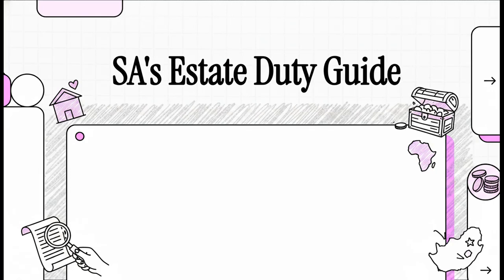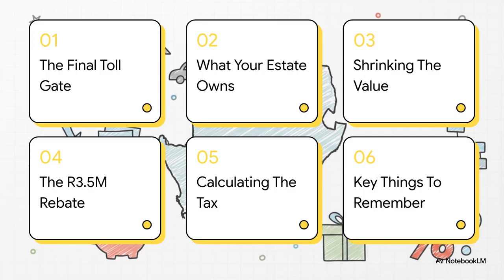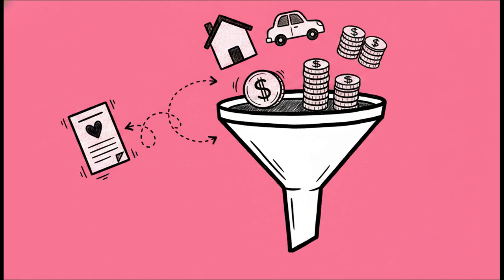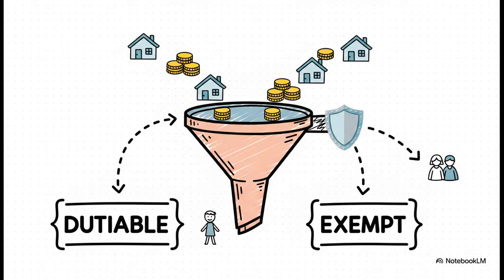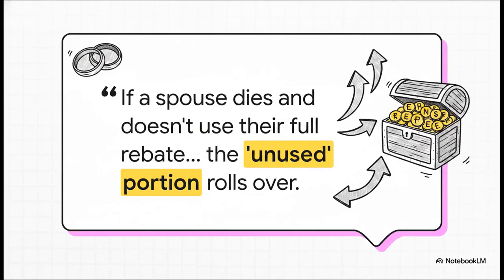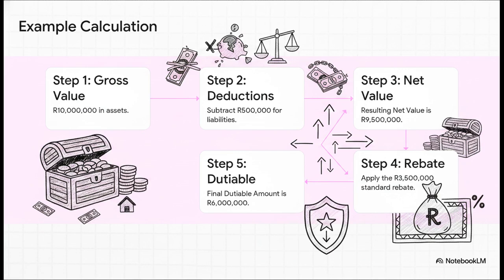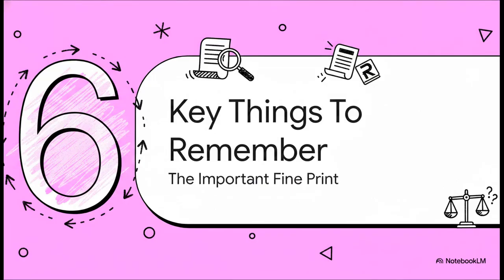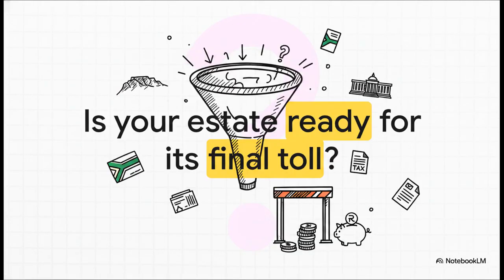Paper 2 estate duty